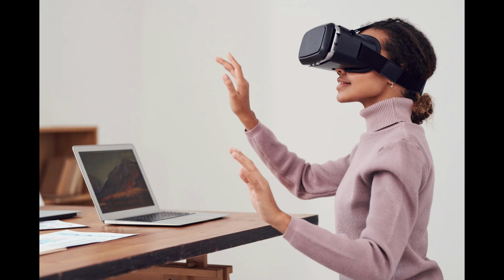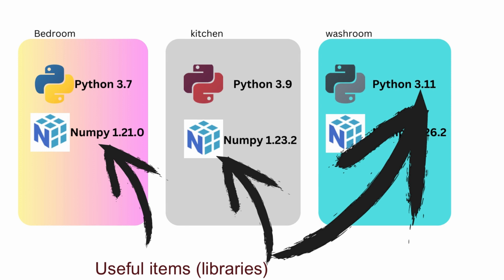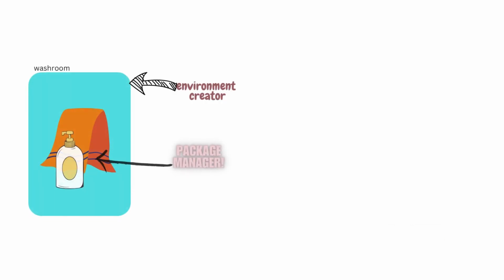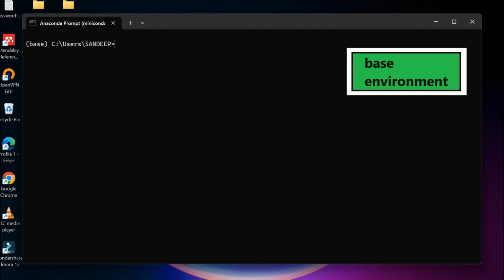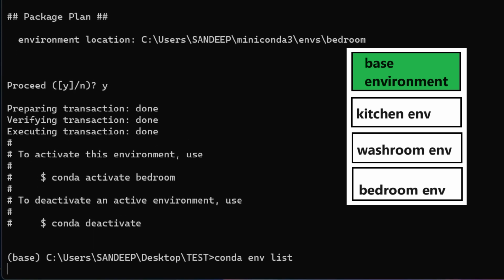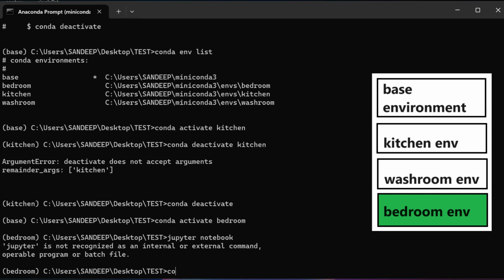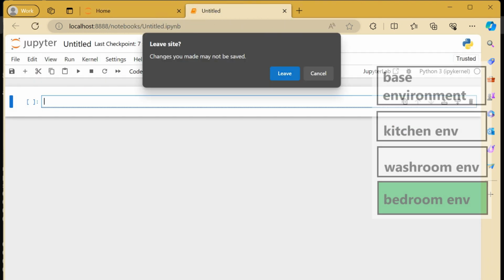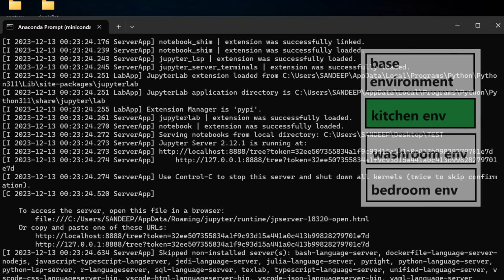Python Virtual environments ! Why ? And how? conda? pip?....Explained clearly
Python environments are important for working on projects seamlessly without the risk of code breaking down. We will also explain how conda, venv and pip work to acheive this

Isolation and Dependency Management: Creating a Python environment provides you with a self-contained workspace for your projects

Reproducibility: By creating an environment, you can record and track the exact versions of Python and libraries used in your project.

Experimentation and Exploration: Python environments offer the flexibility to experiment and explore new libraries or frameworks without affecting your existing projects

Collaboration and Teamwork:
In a team-based environment, Python environments become indispensable. Each team member can create their own environment, tailored to their specific needs.

This video laso talk about how we can install packages in python using pip and conda
It talks about pip which is python package manager and Python virtual environments.
Topics like installing packages using pip, what is anaconda, creating a conda environment, managing a conda environment are covered in this video.
Topics covered:
- What is pip
- What is conda
- What is Anaconda
- using miniconda prompt
- Creating an environment using anaconda